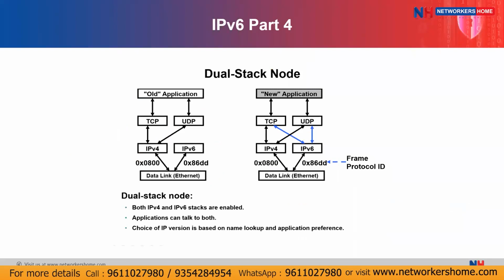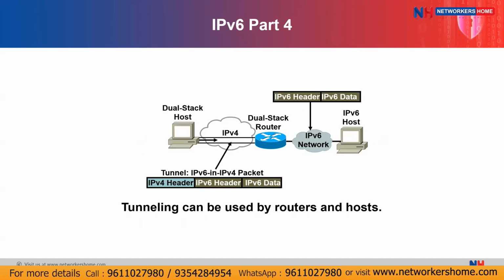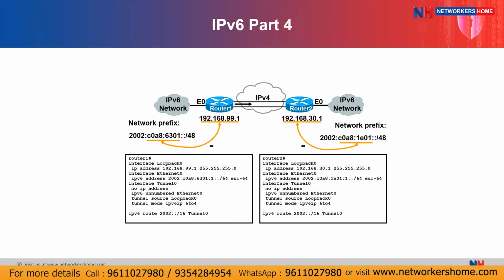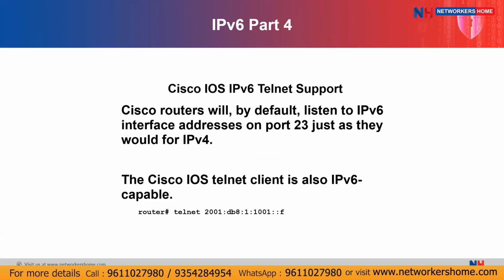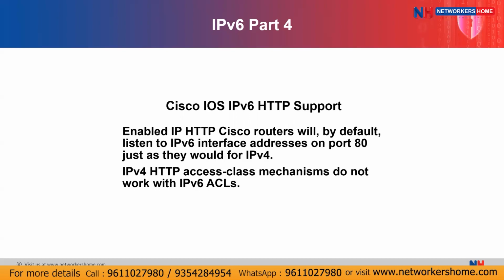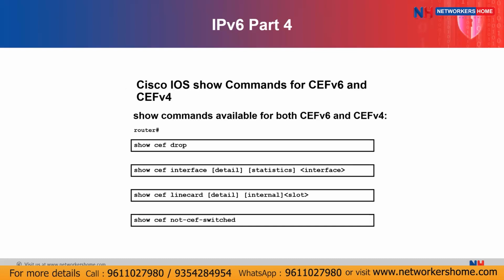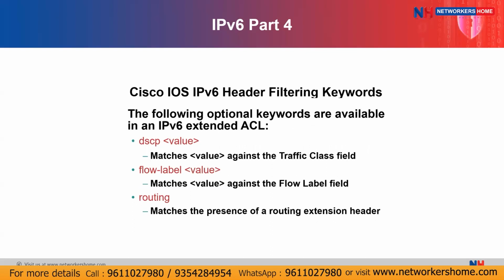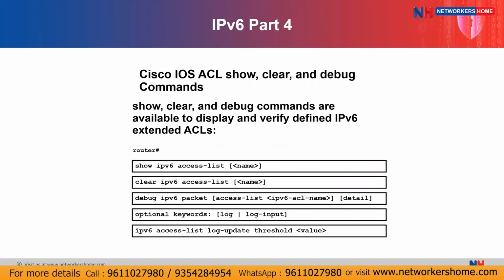Master IPv6 Networking: From Basics to Advanced Techniques | Part 6 | CCIE Training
Welcome to Networkers Home, your ultimate resource for mastering IPv6 networking, ethical hacking, and cybersecurity! Join me, Kundan, from the technical team at Networker, as I guide you through comprehensive tutorials and hands-on sessions that make complex concepts easy to understand.

What You'll Learn in This Series:
🔍 Understanding IPv6 Fundamentals: Get a solid foundation in IPv6, including the basics and importance of dual-stack configurations.

🛡️ Advanced Configurations: Learn how to set up and configure dual dual-stack networks, 6to4 tunneling, and access control lists (ACLs) for robust network security and seamless communication.

🧠 Practical Applications: Discover how to enable IPv6 unicast routing, apply IPv6 traffic filters, and utilize various tunneling techniques to ensure efficient and secure network operations.

📚 Placement Programs:
CCNA + CCNP Combo

📘 Cisco Courses:
CCNA Course 200-301

🔥 Firewall Courses:
F5 LTM v13

☁️ Cloud and Security:
AWS Associate